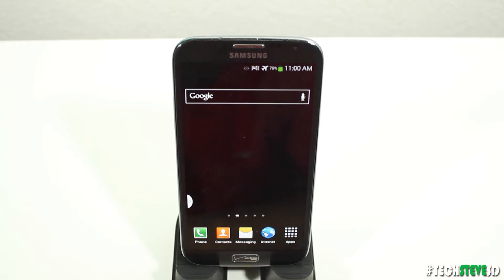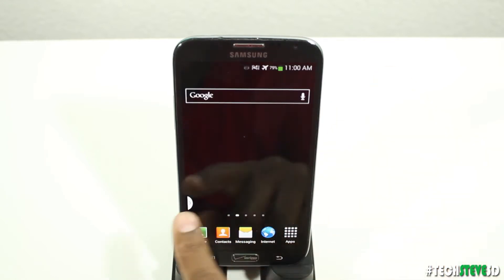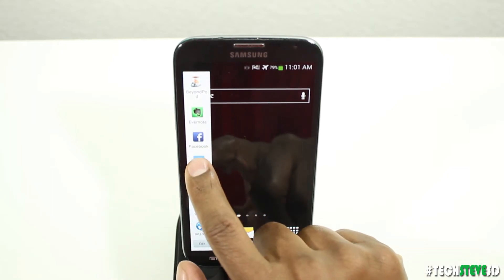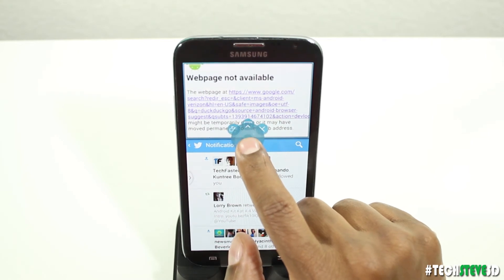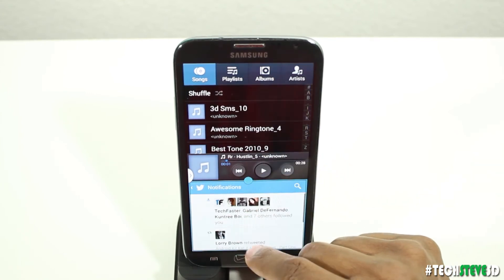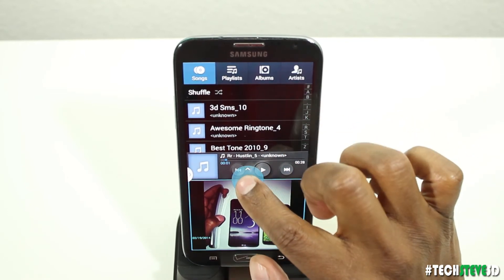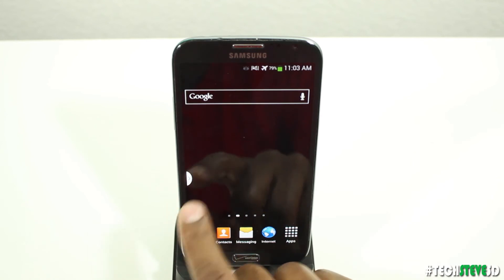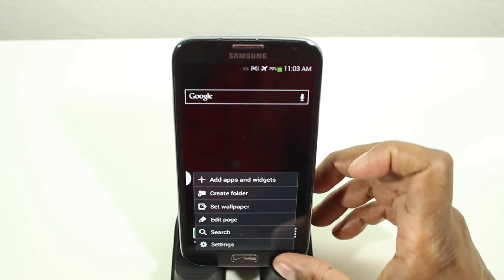Samsung Galaxy Note How To Use Multi Window